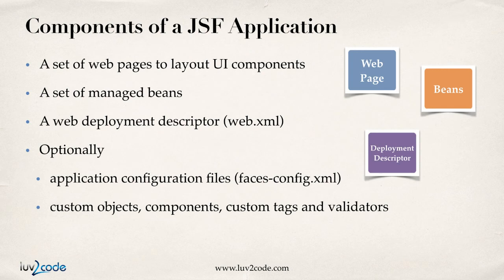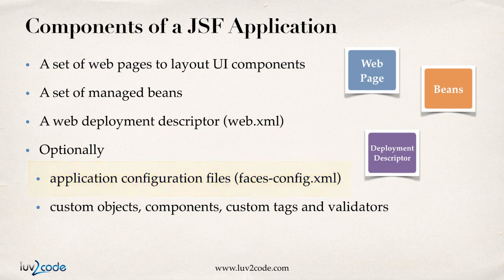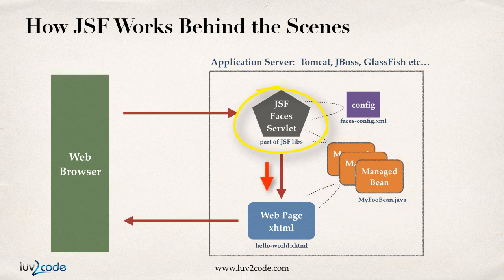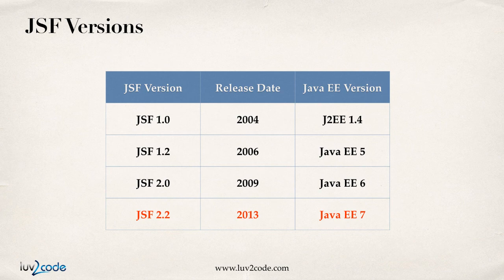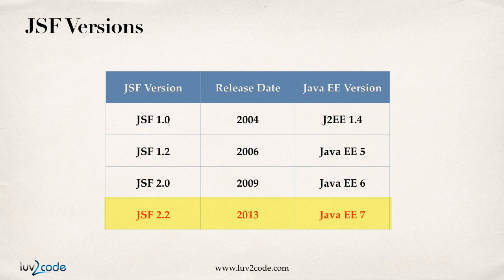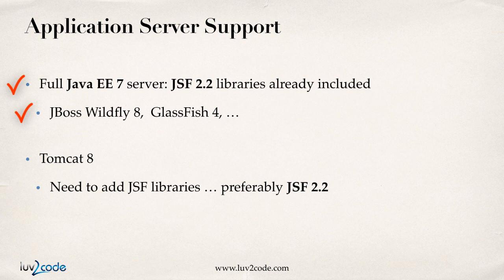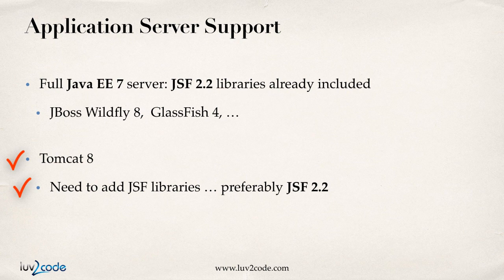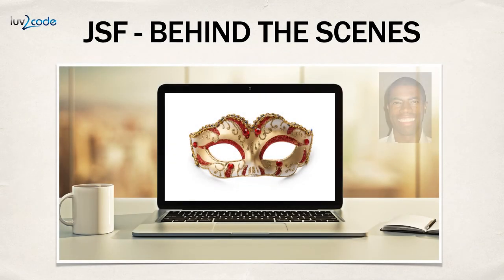JSF Tutorial #9 - Java Server Faces Tutorial (JSF 2.2) - JSF Behind the Scenes